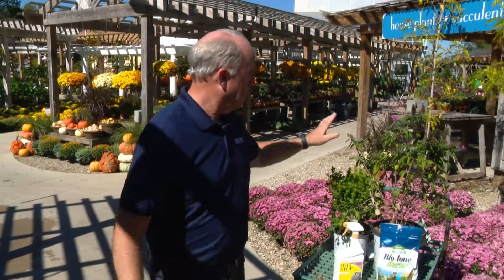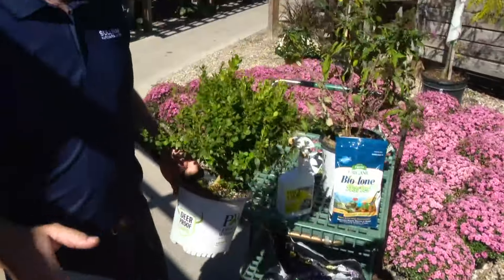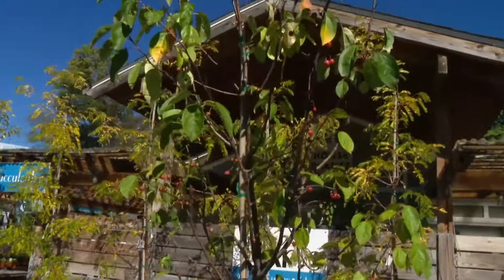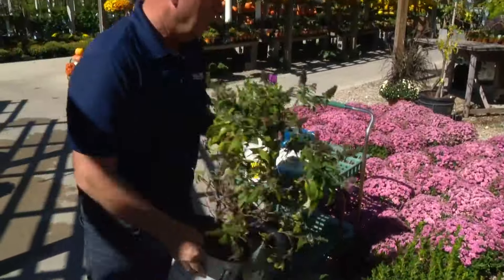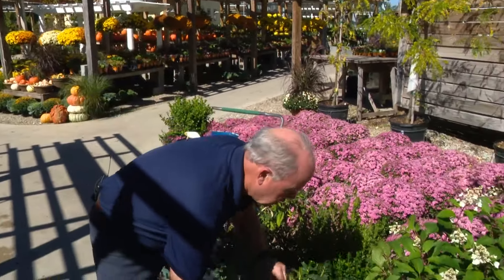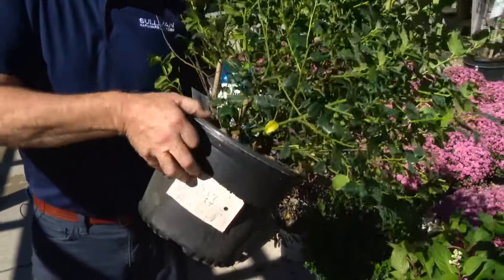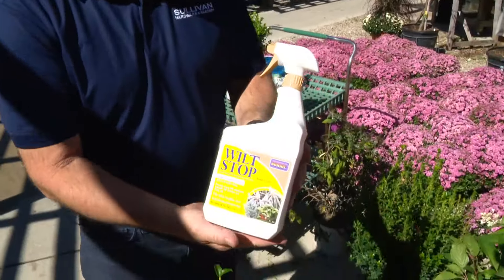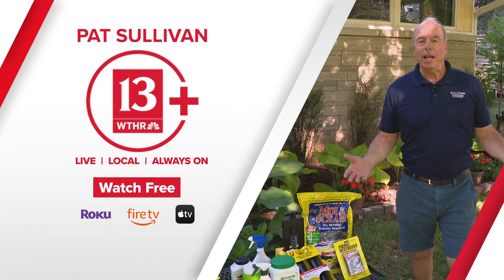Ready, Set, Grow with Pat Sullivan: Tips for fall planting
Pat joins 13Sunrise every Sunday to share tips on how you can better maintain the things around your house.